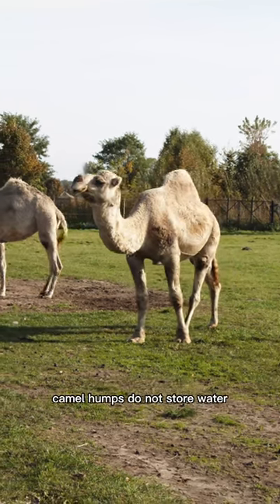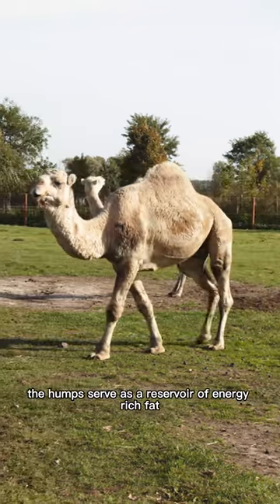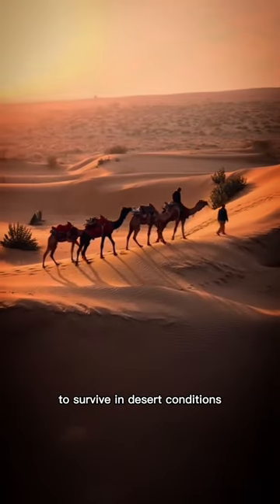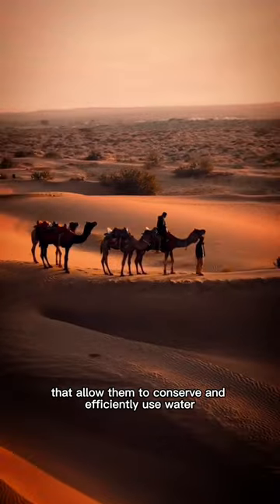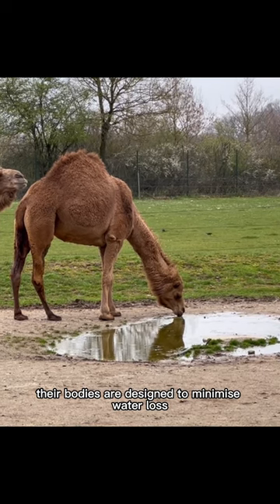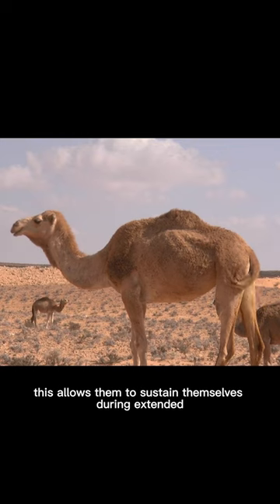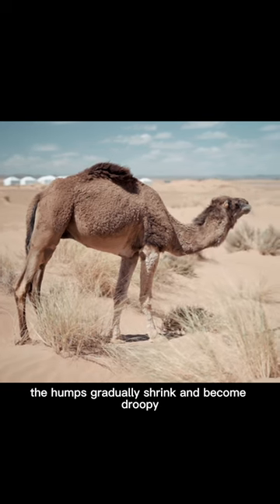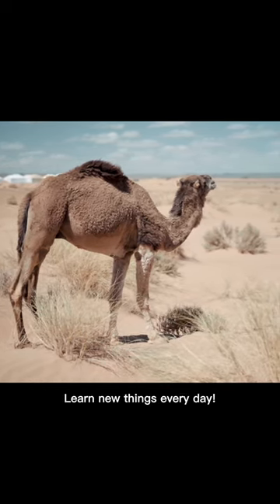Do camels store water in their humps?? 🤔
Contrary to popular belief, camel humps do not store water. The common misconception is that camels store water in their humps, but in reality, their humps primarily store fatty tissue. The humps serve as a reservoir of energy-rich fat that camels can utilize when food and water are scarce in their arid environments.